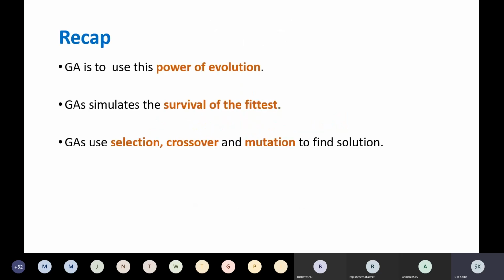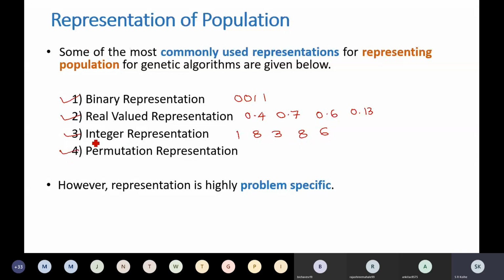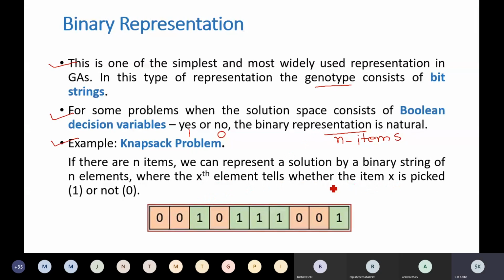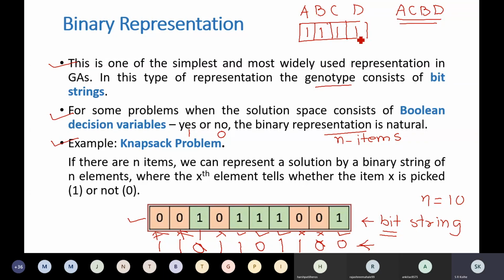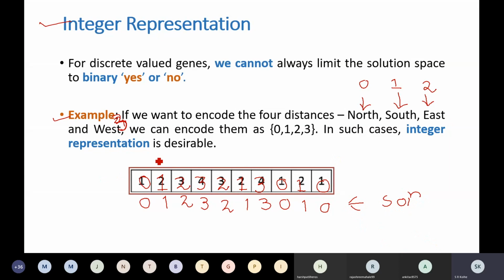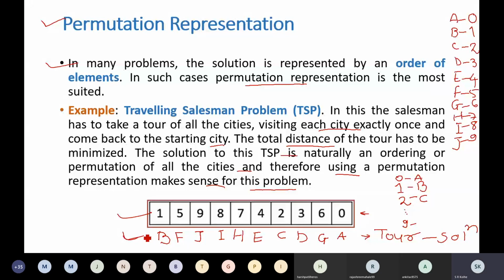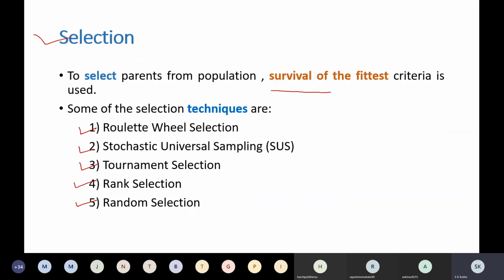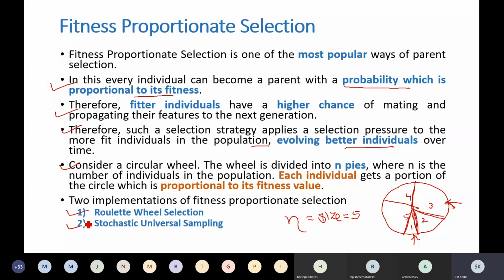Unit IV L24 Genetic Algorithms Part III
Lecture on Introduction to Genetic Algorithms Part III